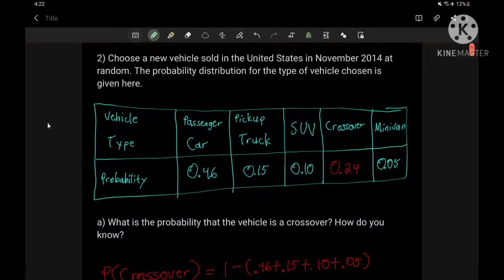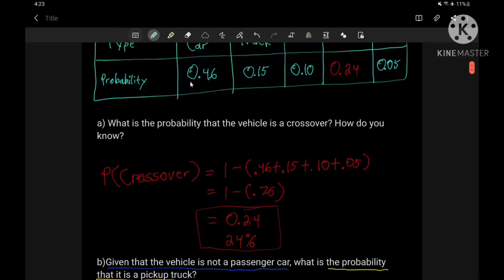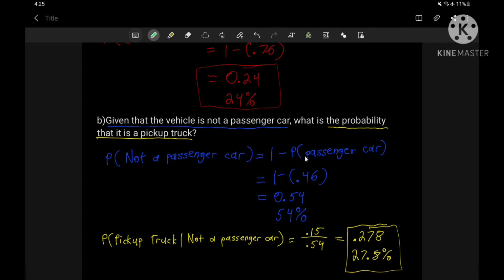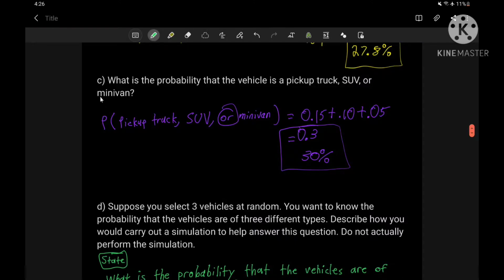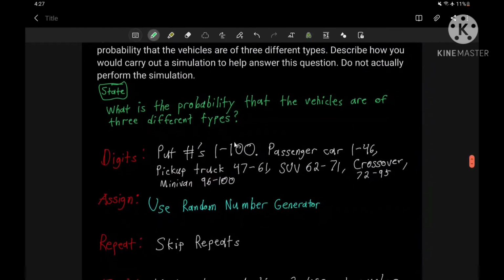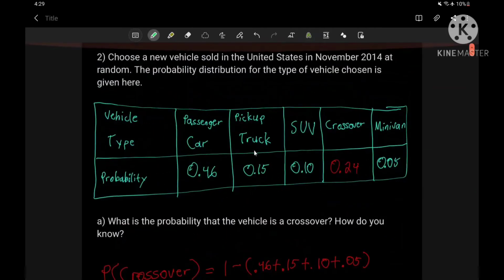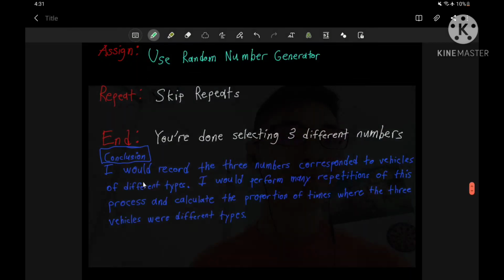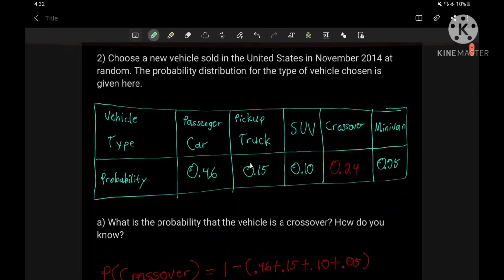Chapter 4 Practice Test Question 2